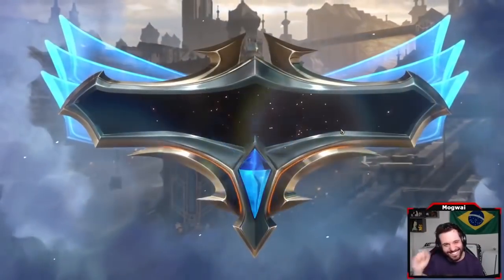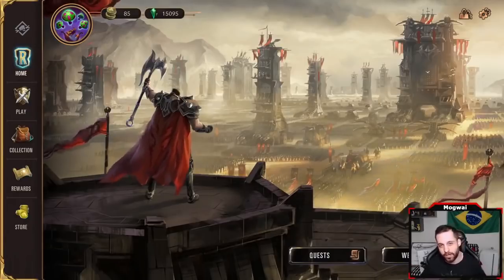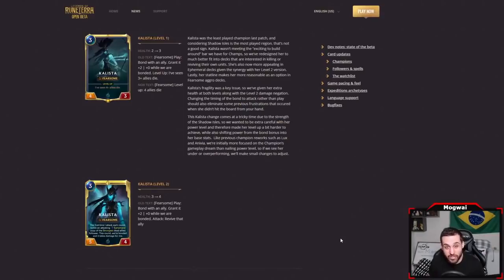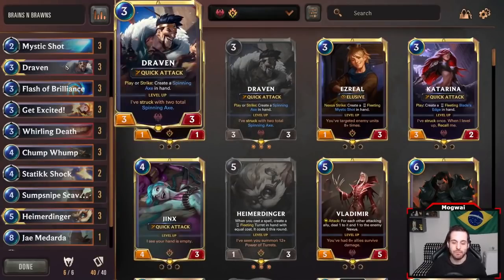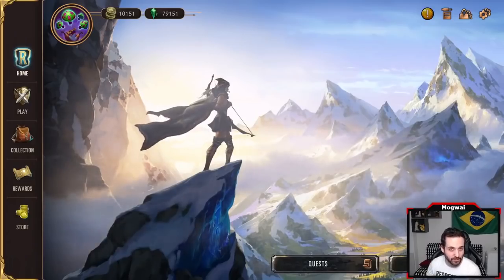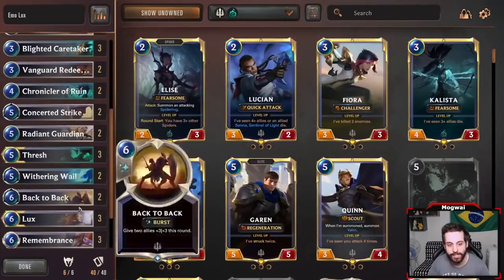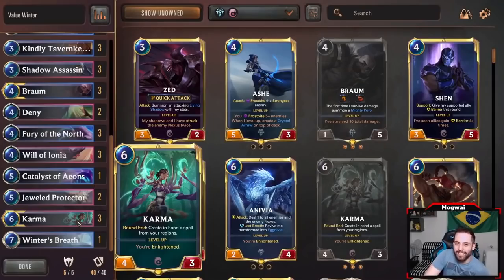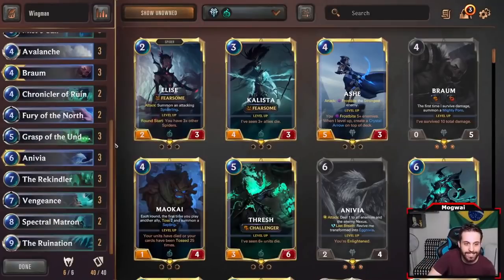MEGAMOGWAI's EVERY favorite cards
Mogwai you are the best ♥ !

Summary:
0:00 : Introduction
0:06 : Foundations (set 1)
2:16 : Rising Tides reveals (set 2)
3:14 : Rising Tides (set 2)